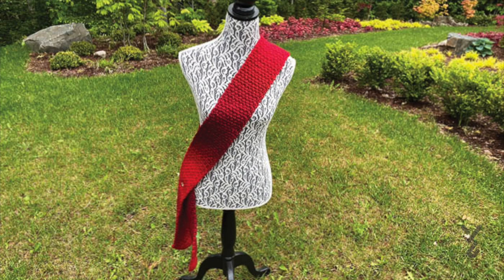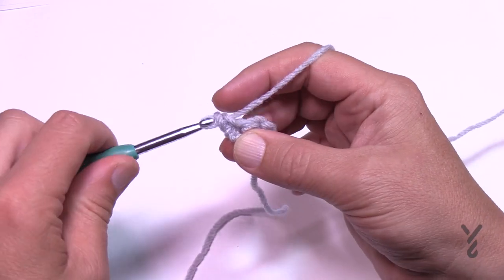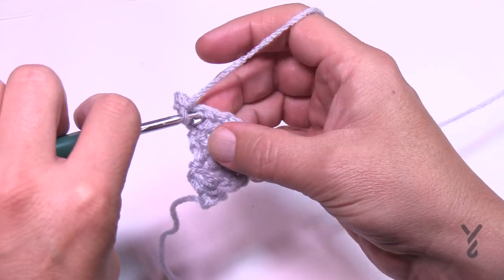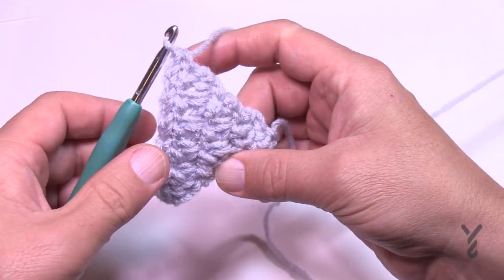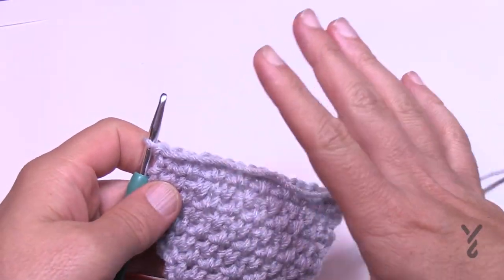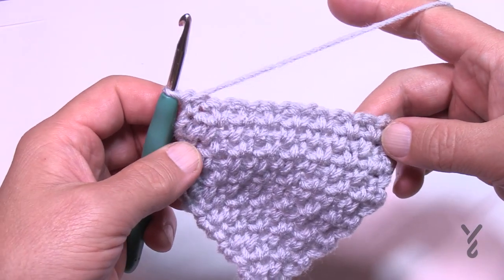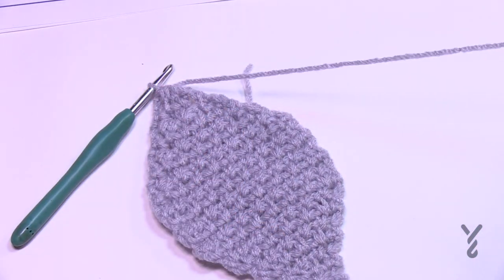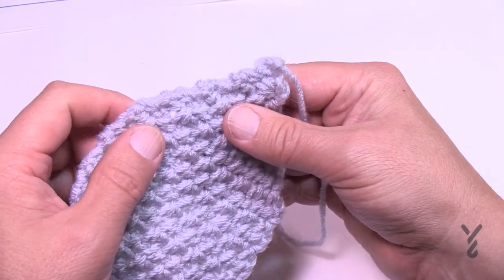Left Hand: Crochet Over the Body Sash | EASY | The Crochet Crowd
The Crochet Over the Body Sash is something that can be a novelty item but a great little pattern just in case you have a baby shower, bridal shower or special occasion that could use something creative.

Using the moss stitch, the pattern creates a 4" wide sash and the length is generally 60 - 70" long. Paired with making a point on both ends.

The crochet pattern also includes a diagram for visuals.  The increase is pretty straight forward and if you can see the repetitive pattern, you can easily increase the width to be wider. The pink version is about 5.5" wide versus the ruby red one being only 4". You can decide the width and length to suit your needs.

VIDEO CHAPTERS
0:00 Start
0:15 Pattern Overview
1:48 Beginning and Row 1
2:17 Row 2
2:52 Row 3
3:19 Row 4
4:04 Row 5
4:36 Row 6
5:13 Row 7
5:49 Row 8
6:24 Row 9
7:13 Row 10
8:32 All Rows to Until You Want to Decrease
10:40 Row 1 Decreasing until end.
11:42 Row 2
12:52 Row 3
13:27 Row 4
13:54 Row 5
14:17 Row 6
14:37 Row 7
14:52 Row 8
15:05 Row 9
15:22 Fasten Off Technique

PATTERN DETAILS
Hook Size on Pattern: 5.5 mm / I/9
Yarn In Pattern: Bernat Wavelength
For Teaching Purposes: I am showing 5 mm / H Hook with Red Heart Super Saver.